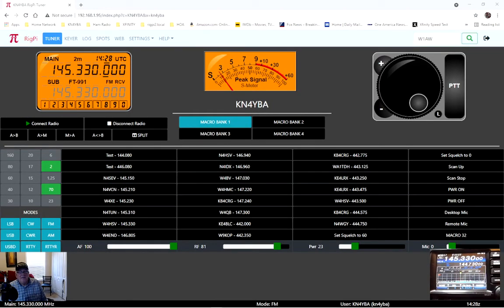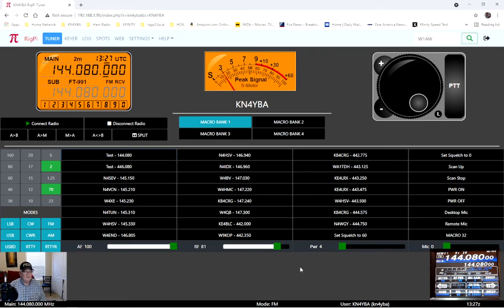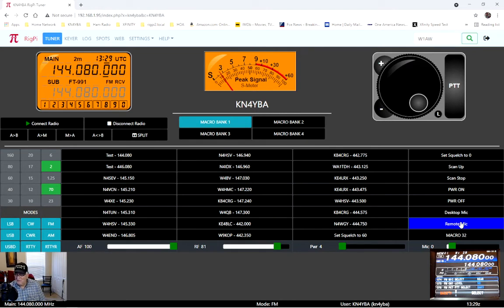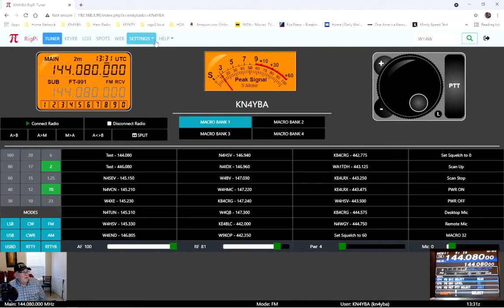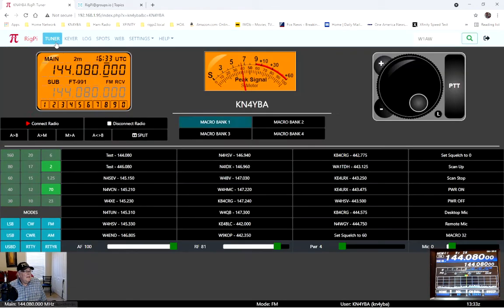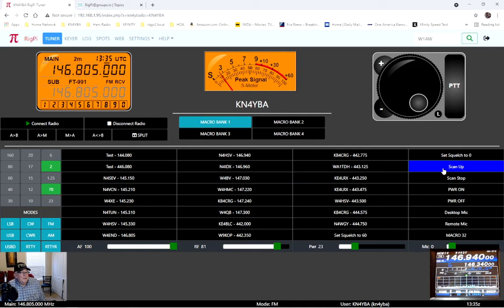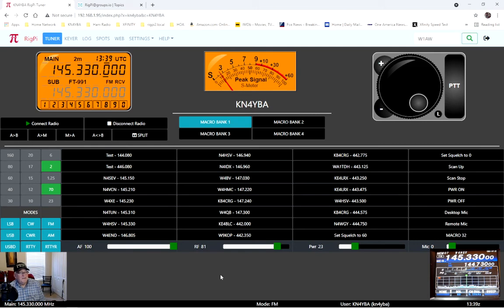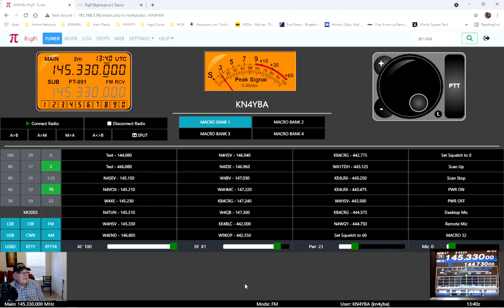KN4YBA Raspberry Pi 4 with MFJ RigPi Ver 3 connected to FT 991A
Demonstration of the Raspberry Pi 4 loaded with the MFJ RigPi Ver 3 image connected to a Yaesu FT-991A. I will use this configuration to use my FT-991A remotely to connect with the local repeaters.